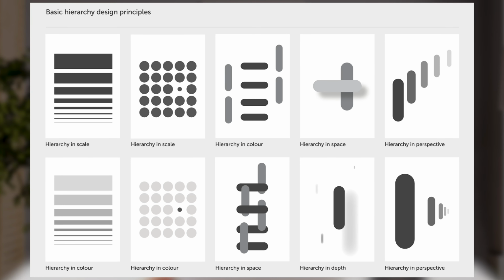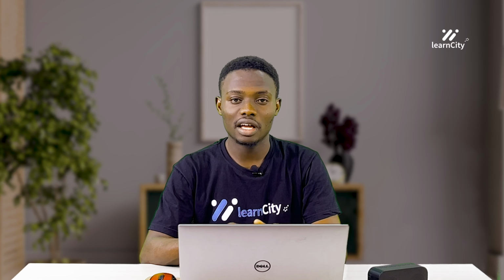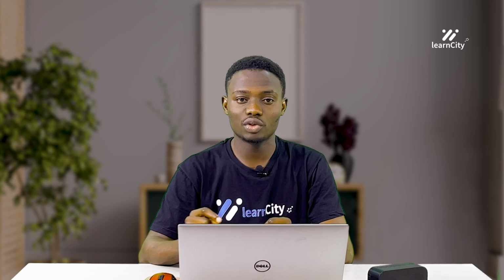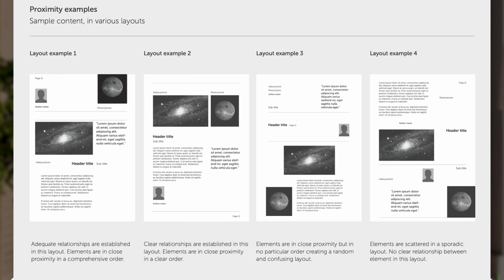Lesson 4: Principles of Design | Principles to follow When creating a design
In this video we covered the importance of Principles when creating a Design